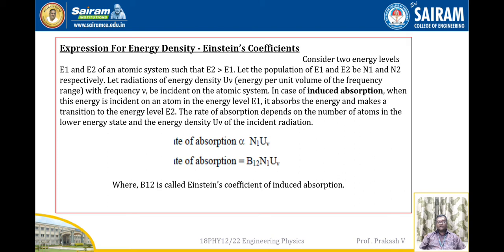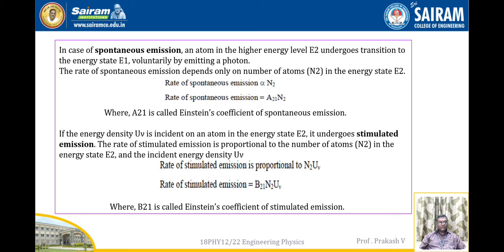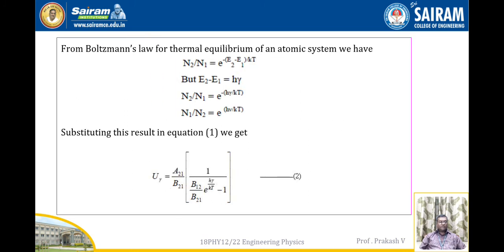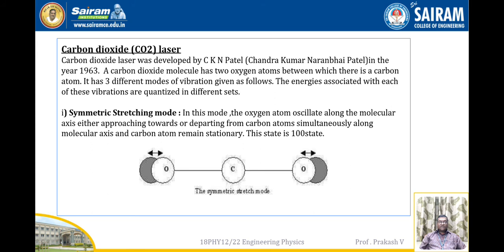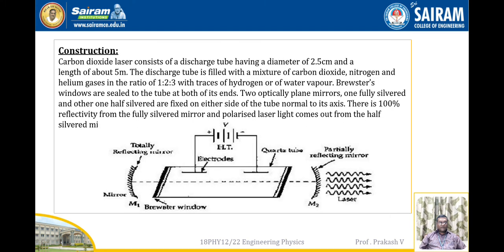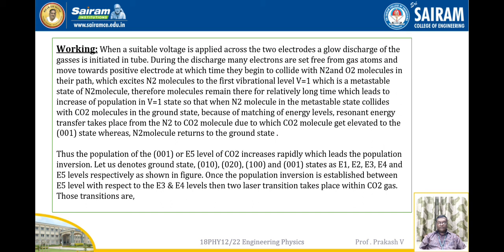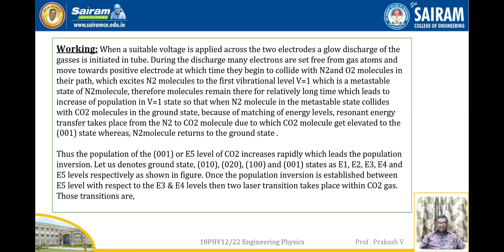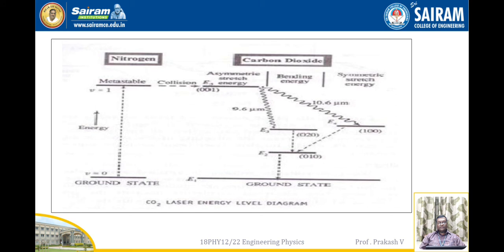Module-4_Einstein's Coefficients/CO2 Laser